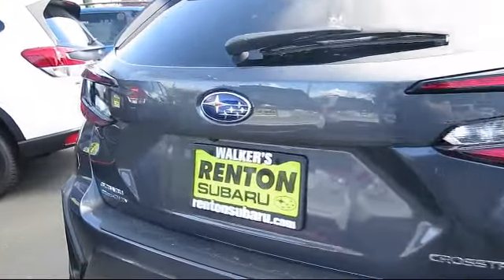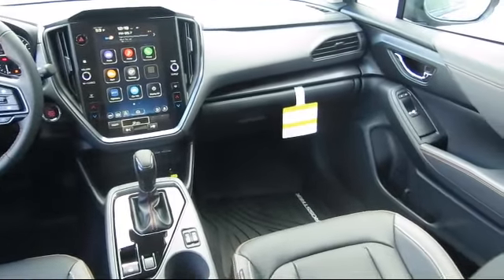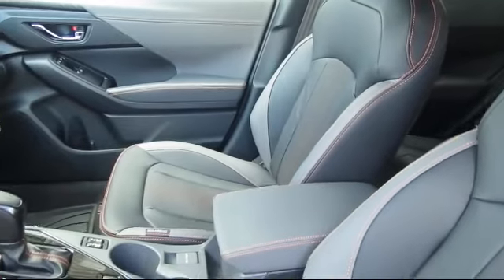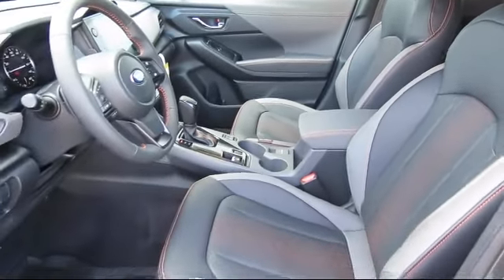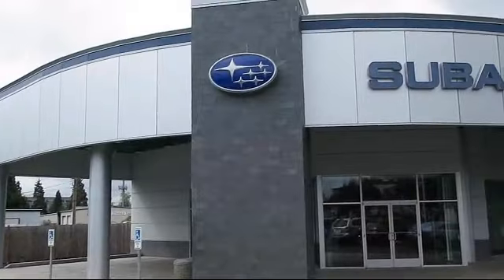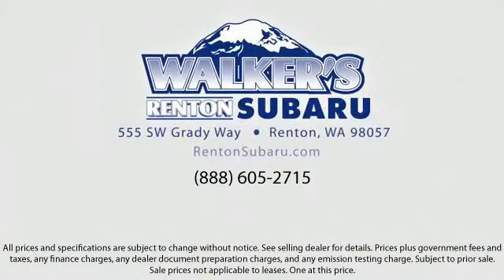2024 Subaru Crosstrek Limited Seattle Bellevue Renton Kent Auburn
2024 Subaru Crosstrek Limited Stock Number: WS6980 Vin:4S4GUHL69R3767760.

Walker's Renton Subaru: servicing Seattle, Bellevue, Renton, Kent and Auburn

Walkers Renton Subaru New
555 SW Grady Way